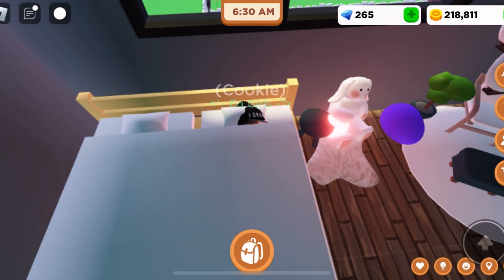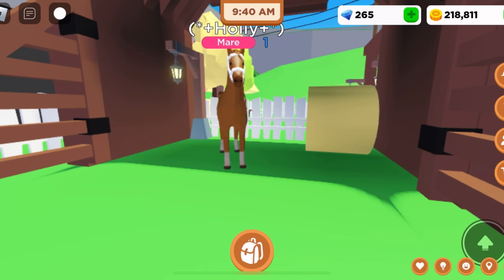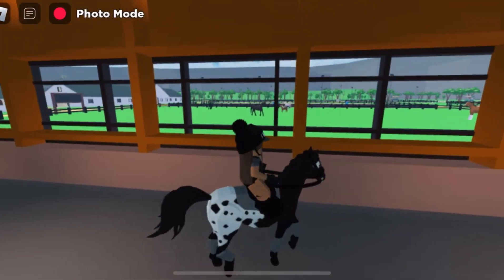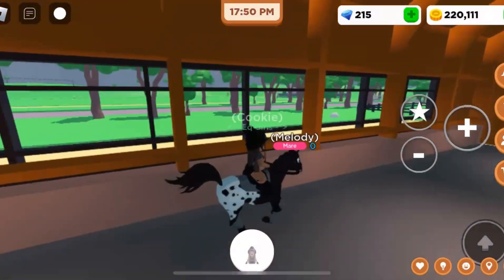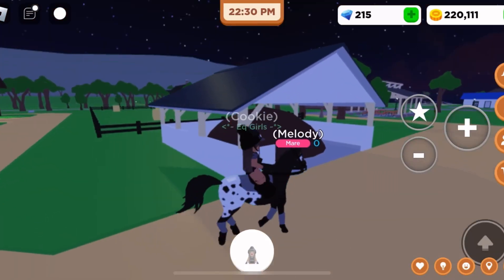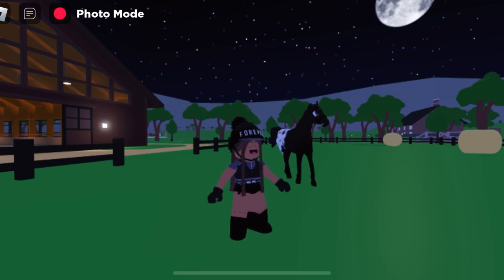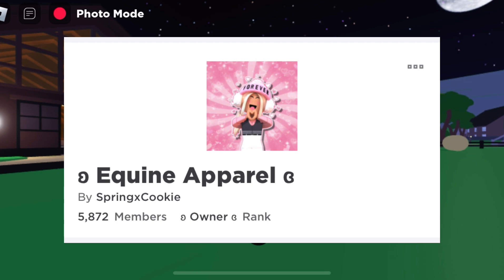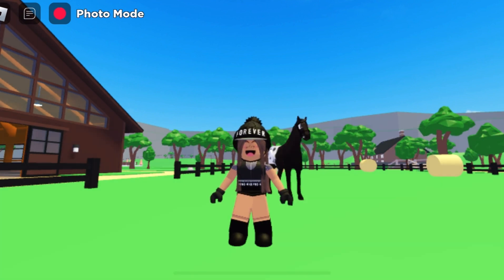🤍SCHOOLING MY FRIENDS DRESSAGE HORSE!! ✨Roblox Horse Valley RP | Episode 69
♡Hey CookieFam!! I hope you enjoyed today's video! Luv ya guys!♡